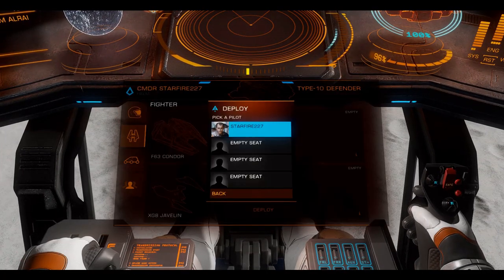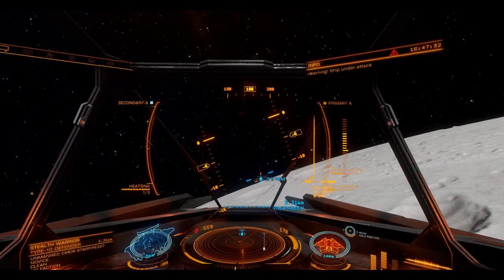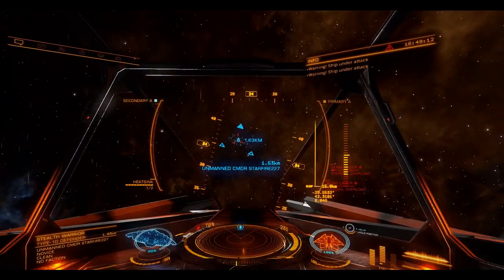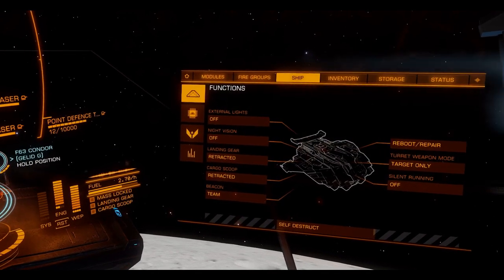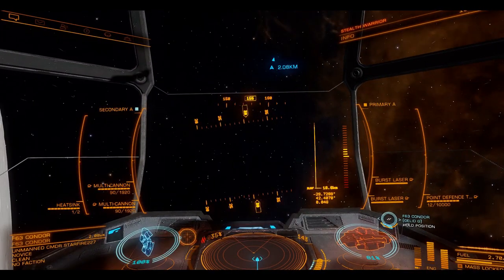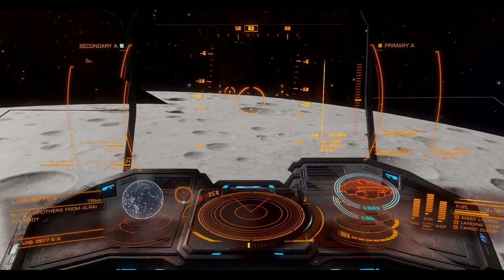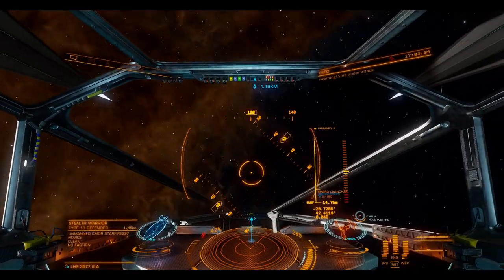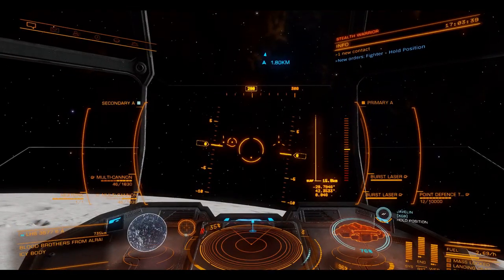Elite Dangerous Ship launched fighter demo part 1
Ship Launched fighters are small fighter craft launched from a larger ship in Elite Dangerous. They are primarily used in combat/defensive situations to enhance the capabilities of your own vessel. There are three human tech models and three Guardian fighters. In this episode we look at one of each, the Condor and the XG8 Javelin. Ship used in this series is the Lakon type 10 defender.